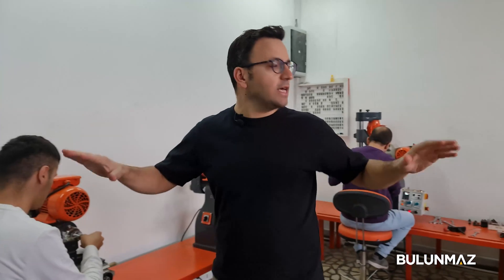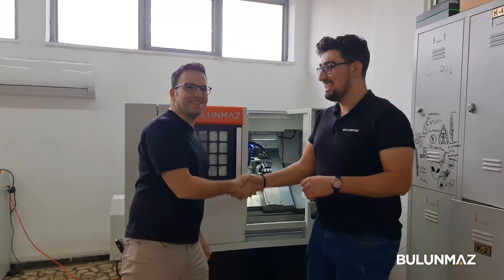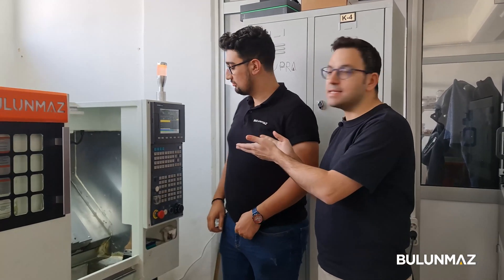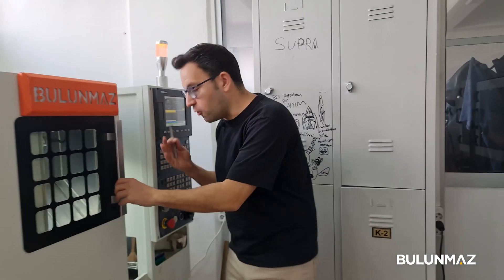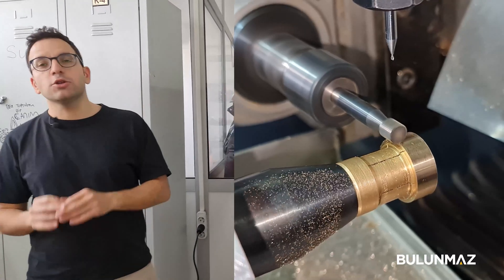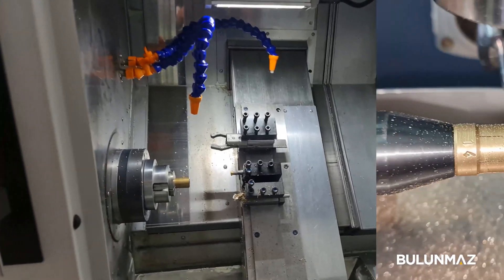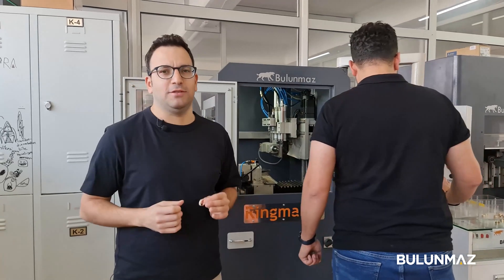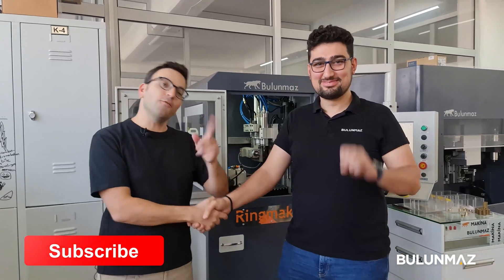Make a ring with me using 2 machines | CNC LATHE & RINGMAKER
Welcome to our factory where we make the magic come true!
In today's video I'll be showing and explaining how we make a beautiful ring using 2 of our machines:
- CNC Lathe Machine
- Ringmaker